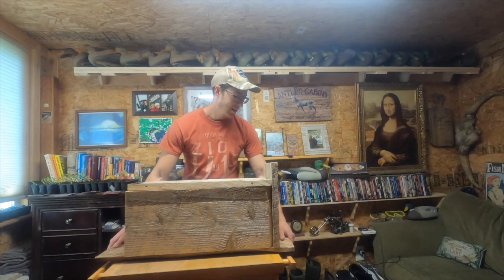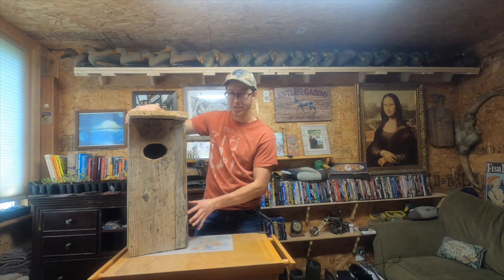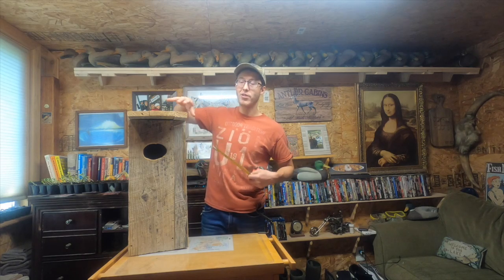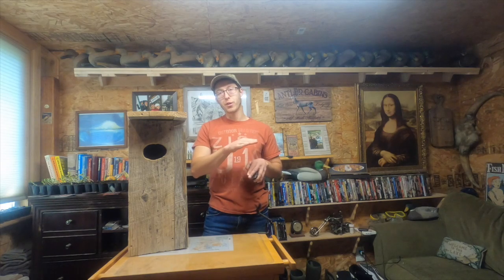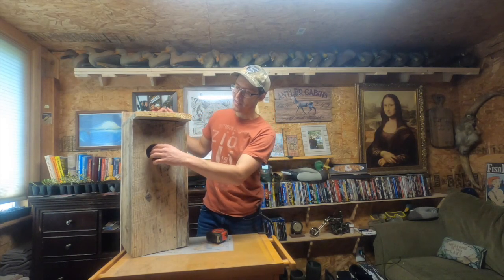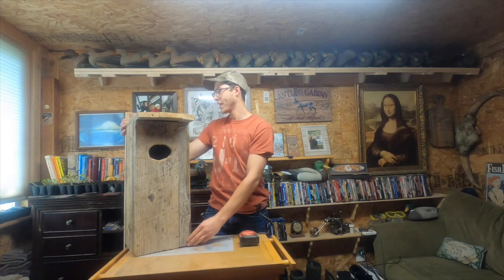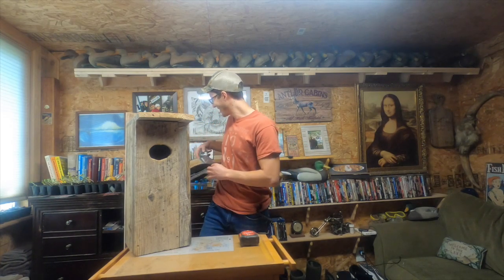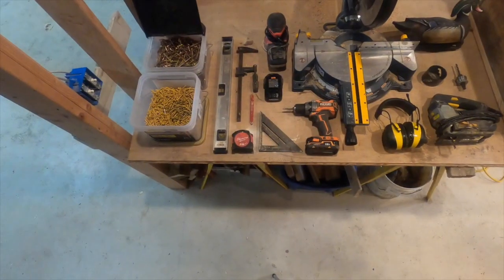Giving back: Make your own Wood Duck box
A Wood Duck Box from construction to inhabitation.

I am not an expert on wood ducks or wood duck boxes. I made this video to show how to make the boxes, what a great experience it is to build one and have some ducks call it home. Hope it inspires some people to build more.
The Wood Duck box is the best way you can help the wood duck population in your area.
As a hunter I wanted to give back to something I had taken and this was a great interactive way to go about it.

Tim

Dimensions
10x31 10x23 10x23 10x23 10x14 10x8
Best to use 10x1 boards

Psalms 8:6-8
You have given him dominion over the works of your hands; you have put all things under his feet, all sheep and oxen, and also the beasts of the field, the birds of the heavens, and the fish of the sea, whatever passes along the paths of the seas.